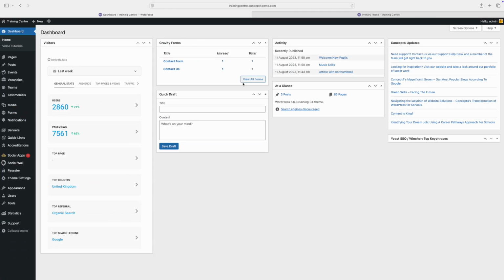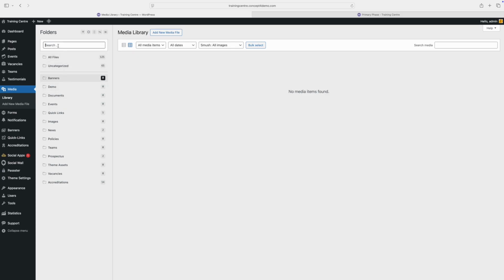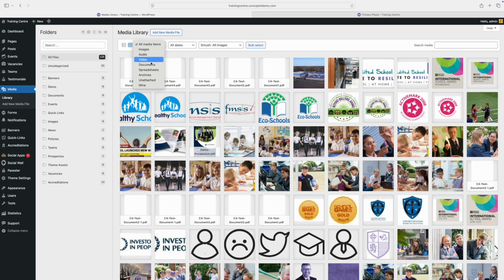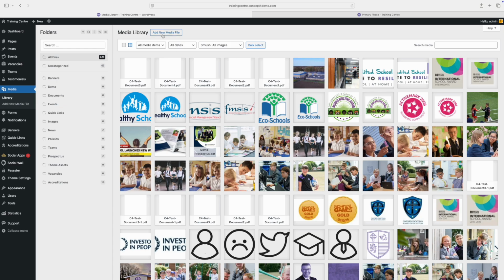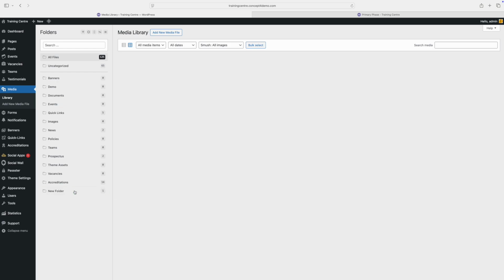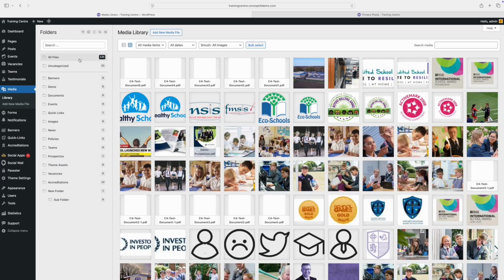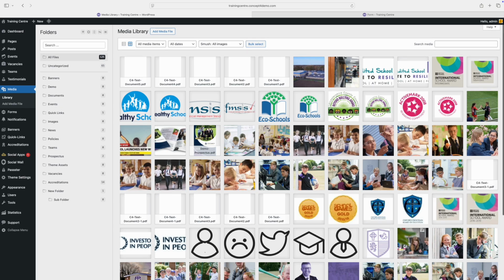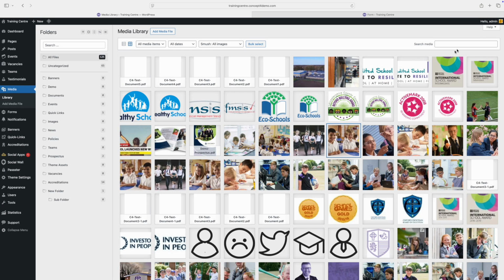Media Library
Managing and working effectively in Media Library

How to Use the Media Library
Accessing the Media Library
• Go to your website's dashboard.
• Select "Media" and then "Library."
Navigating the Media Library
• Folders: Expand and collapse folders to organise your files.
• Search: Use the search bar to quickly find specific files.
• Views: Switch between list and grid views for different viewing options.
• Filters: Filter files by type (images, documents, etc.) and date range.
Adding Files to the Media Library
• Drag and Drop: Drag files directly from your computer into the library or specific folders.
• Upload: Click "Add New Media," select files, and click "Upload."
• Create Folders: Create folders to organise your files.
Editing Images
• Click on an image to open it.
• Select "Edit Image."
• Crop, scale, or rotate the image as needed.
• Click "Save Edits."
Other Features
• Bulk Select: Select multiple files for actions like deleting.
• Web Optimisation: Images uploaded to the media library are automatically optimised for web use.
By following these steps, you can effectively manage and organise your media files within your website's media library.